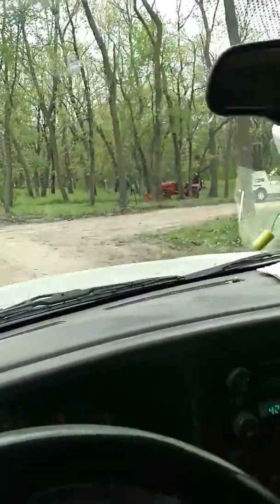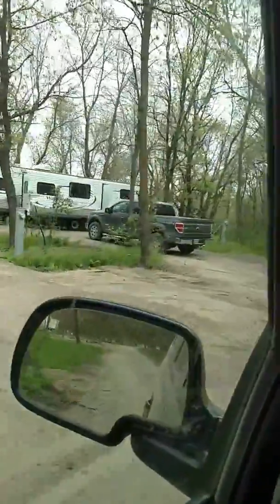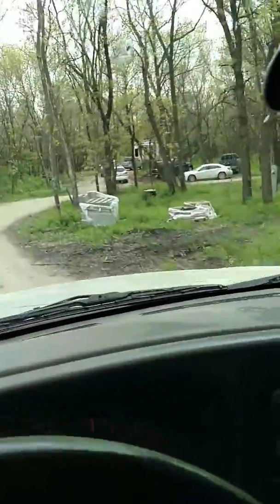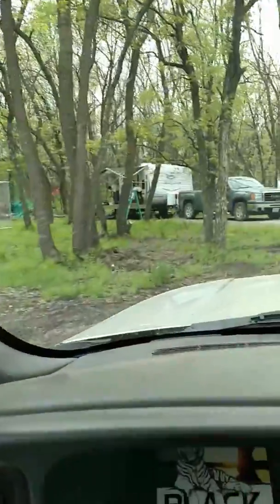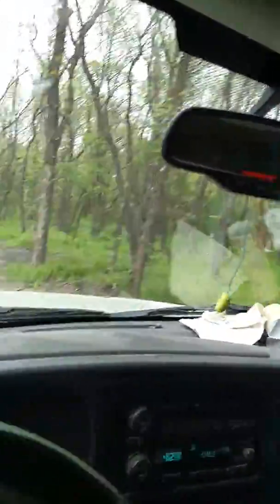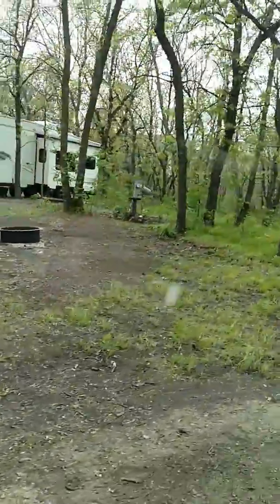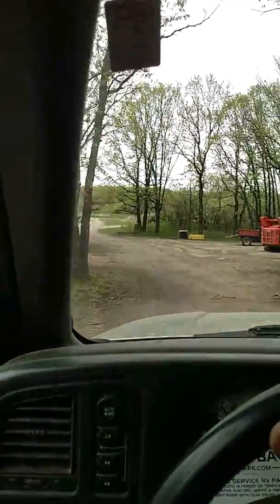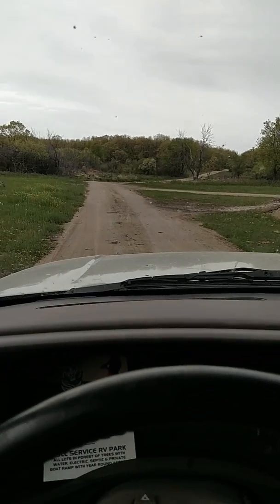Black tiger Bay RV park